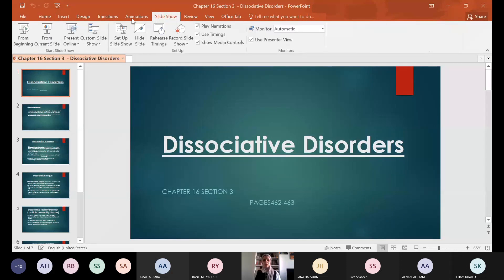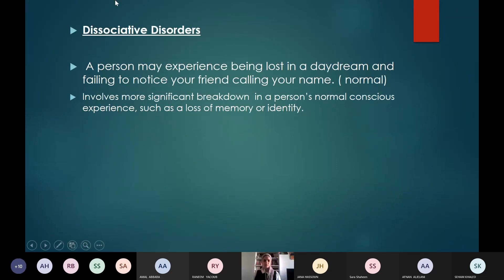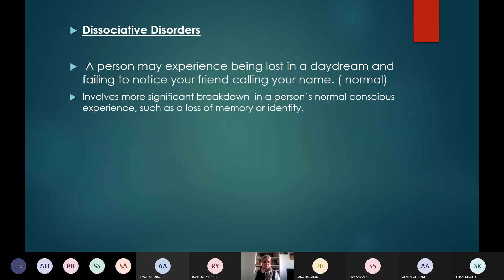Psychology Chapter 16 Section 3 Dissociative Disorders Grade 12